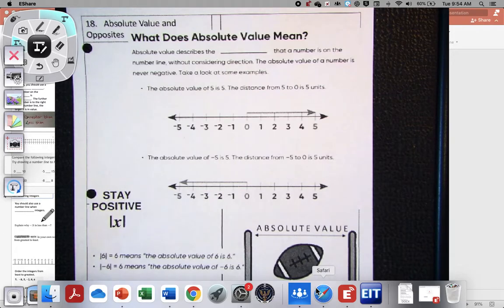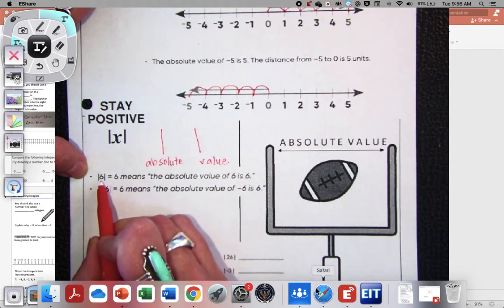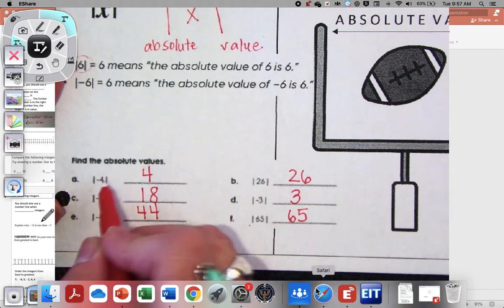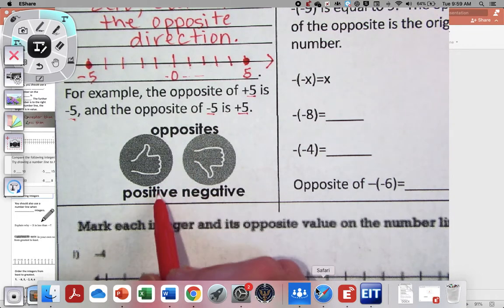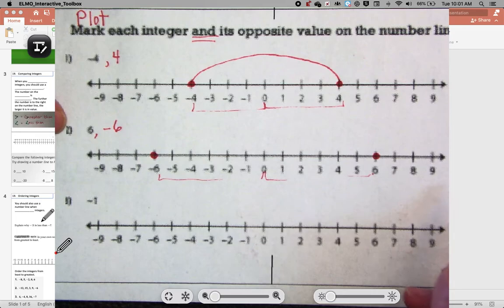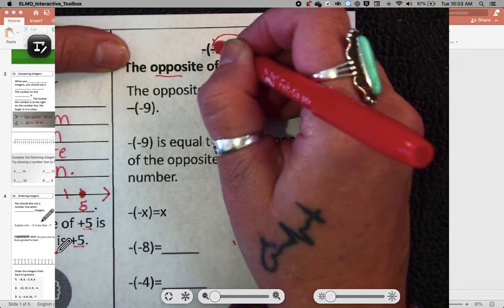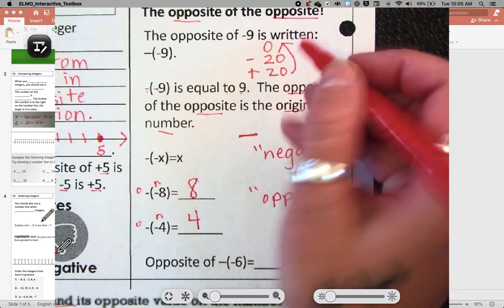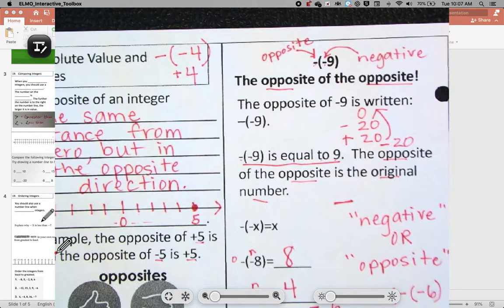18. Absolute Value and Opposites